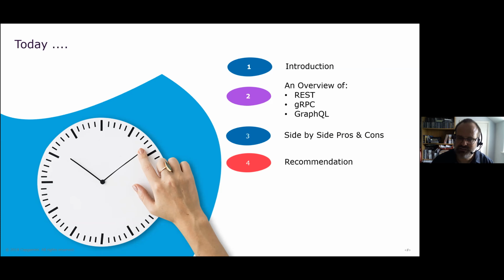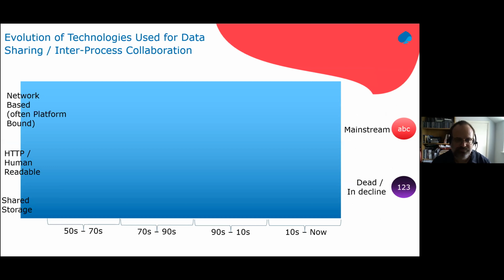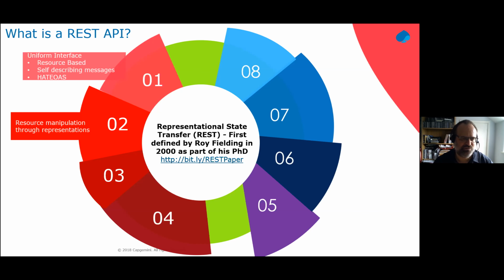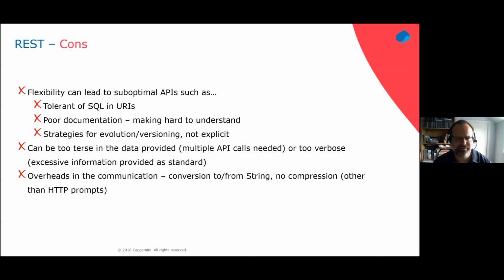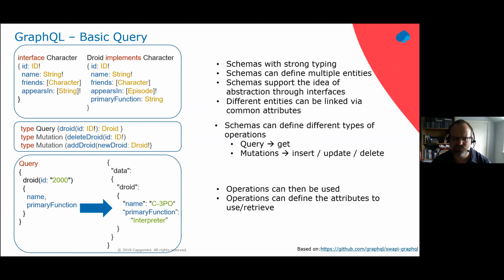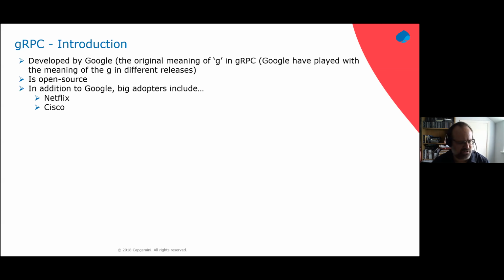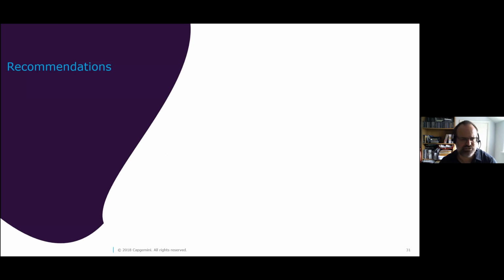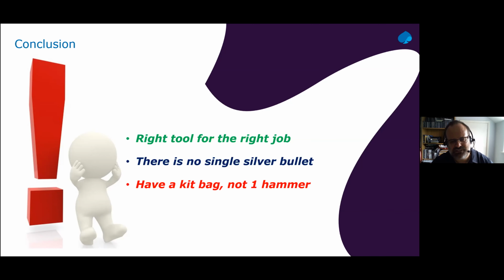Phil Wilkins: "REST, GraphQL, gRPC what should I use to build my APIs?"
Speaker: Phil Wilkins
Title: "REST, GraphQL, gRPC what should I use to build my APIs?"
Recorded on: Wednesday, June 17th 2020

REST has displaced the use of SOAP+WSDL but GraphQL and gRPC are rapidly gaining mainstream adoption, are these going to displace REST? If so, what technology should I use with my new APIs? In this session, we’ll explore and illustrate the characteristics, strengths and weaknesses of these technologies and how they fit for different use cases.